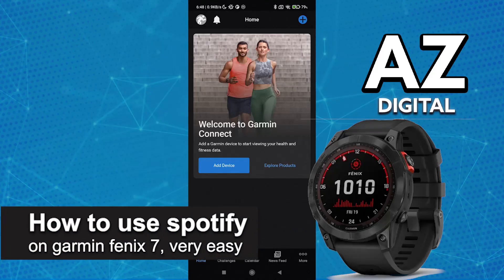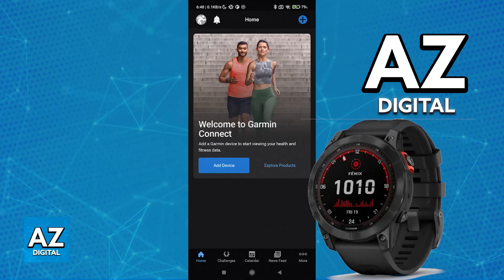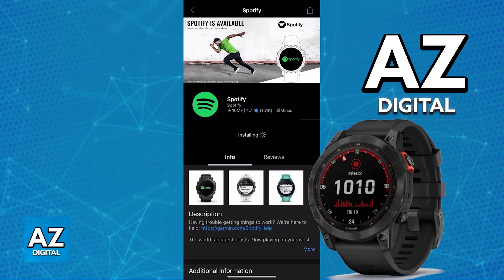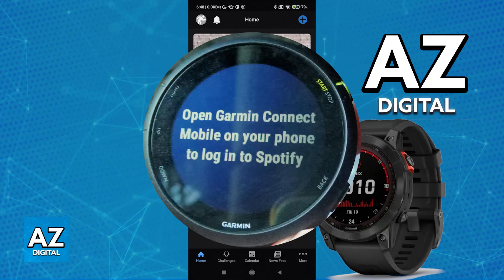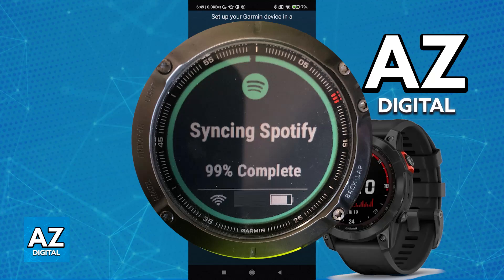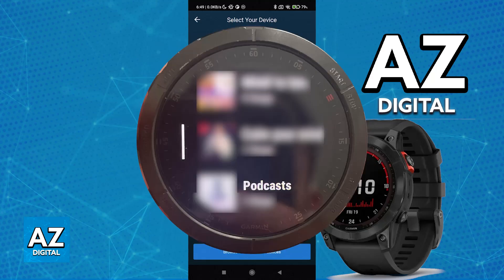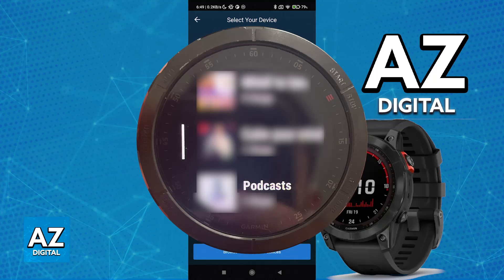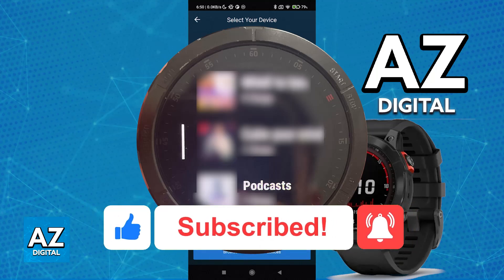How To Use Spotify on Garmin Fenix 7 (2025) - Step by Step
In this video I will clear your doubts about how to use spotify on garmin fenix 7, and whether or not it is possible to do this.